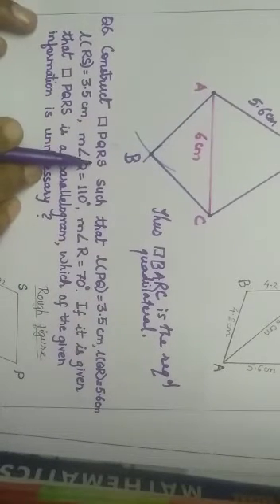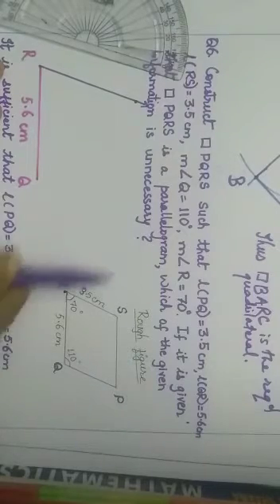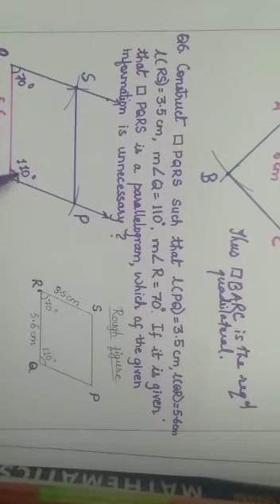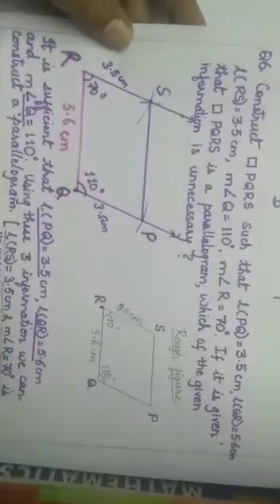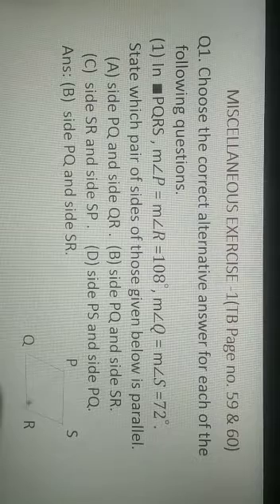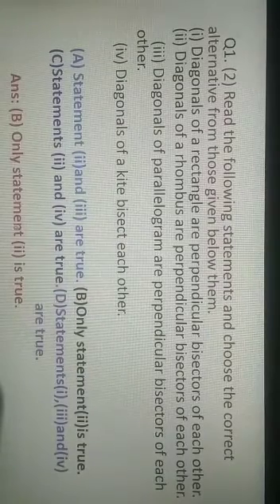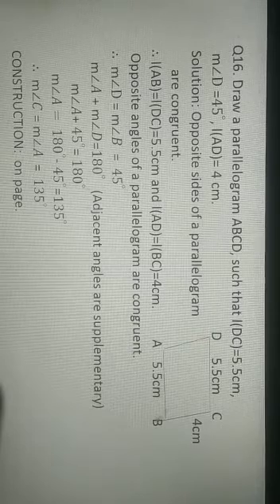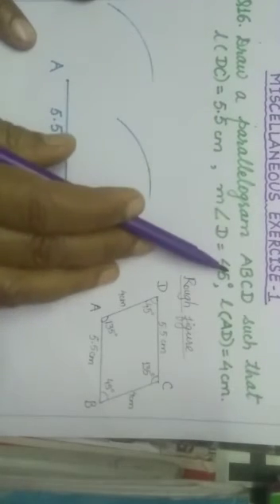Maths std8 11 jan 2